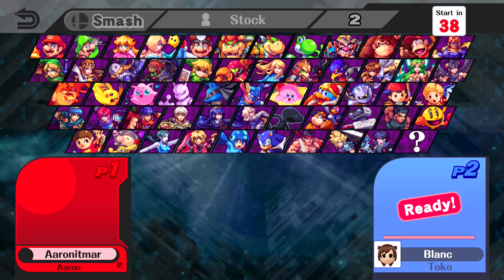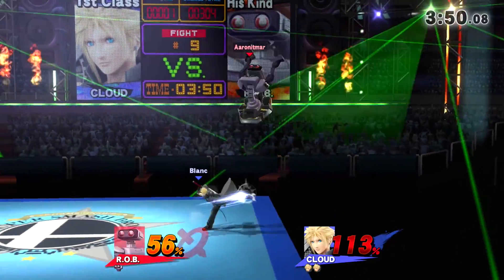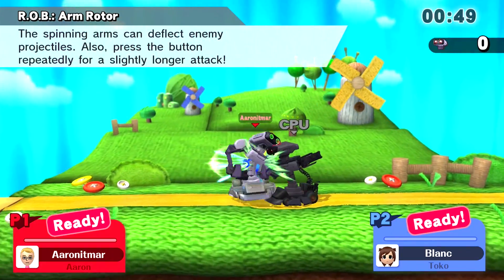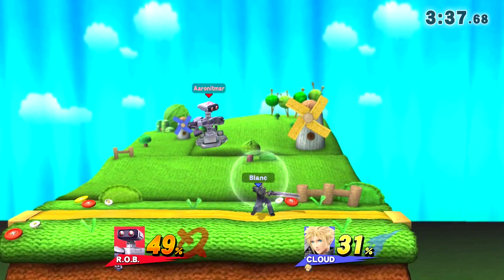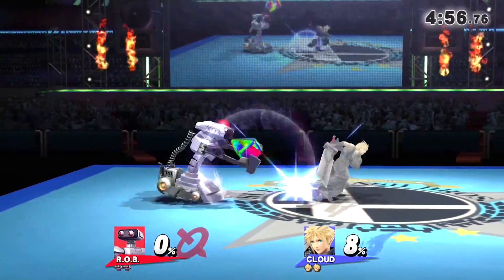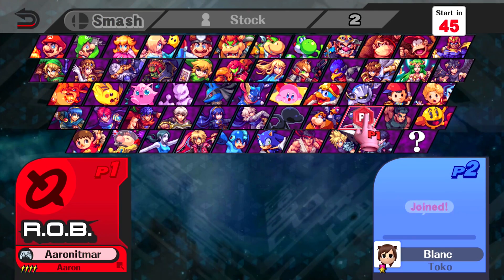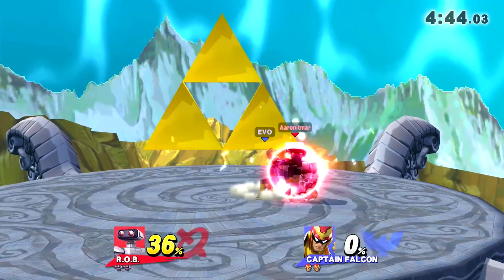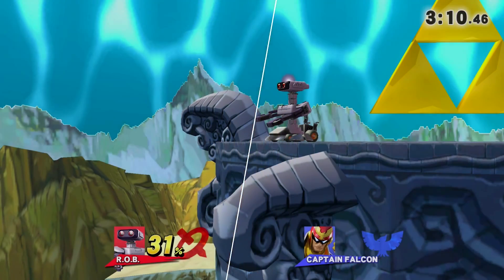MARIO KART ROB (Project M) IN SMASH 4! (Super Smash Bros. Wii U Mod Showcase) – Aaronitmar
On today's Mod Showcase, we play as Mario Kart ROB!

Shoutouts to nanobuds for this mod!

About Aaronitmar